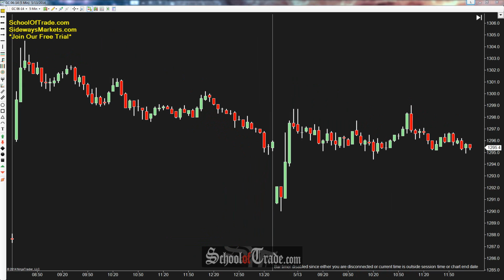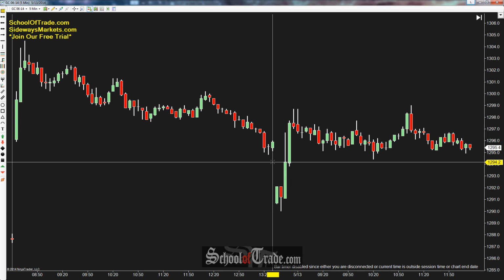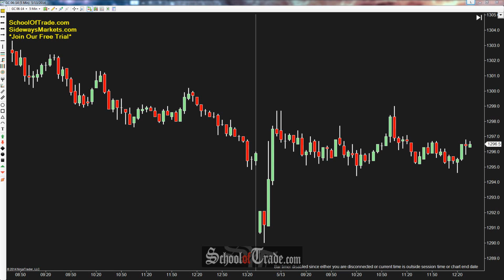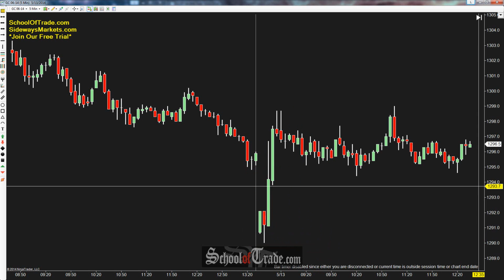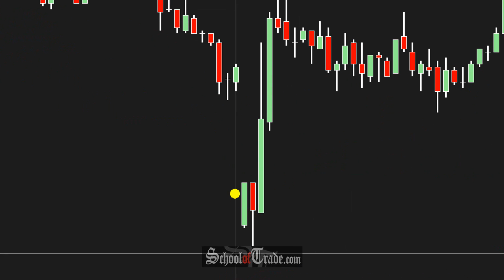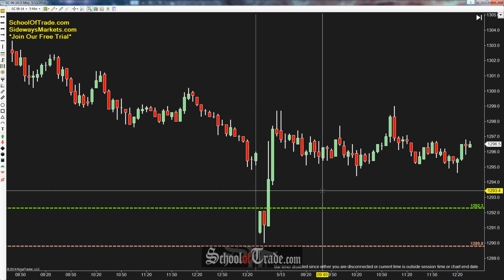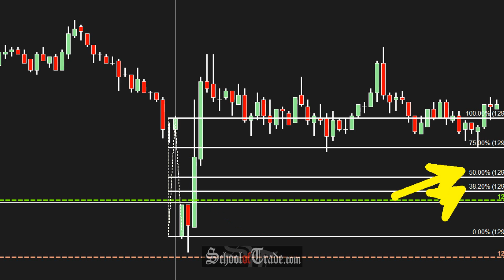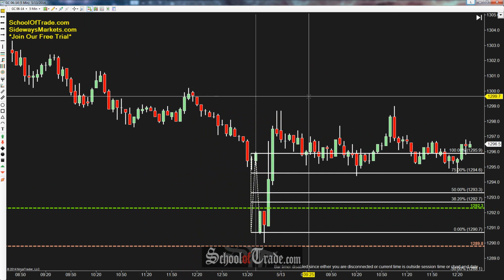Day Trading Gaps; SchoolOfTrade.com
In today's day trading tutorial we will discuss a simple strategy for day trading the morning GAP.